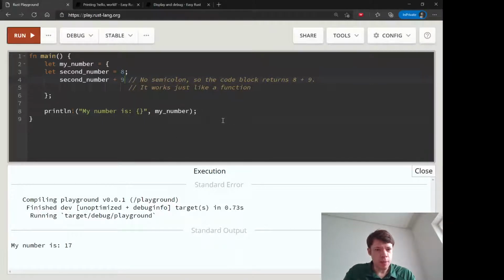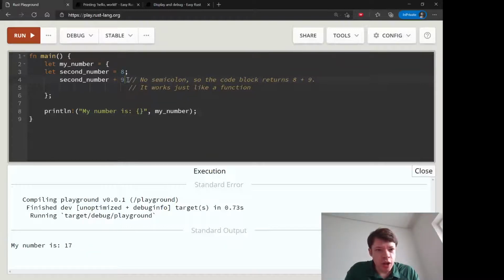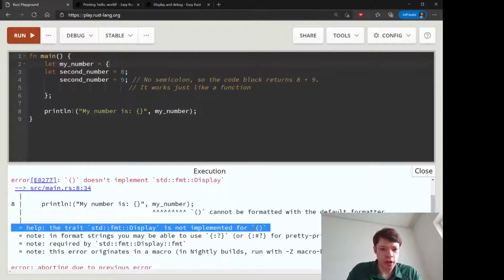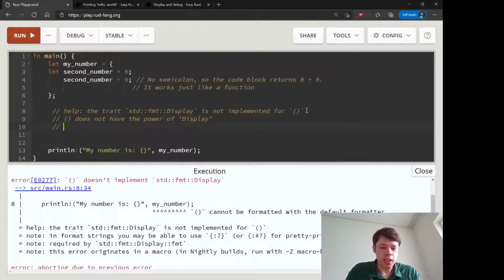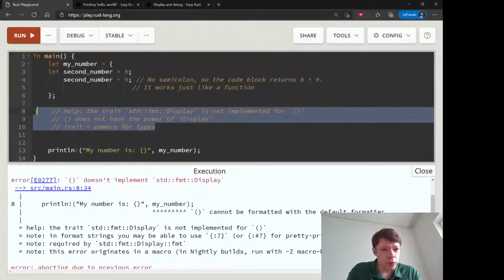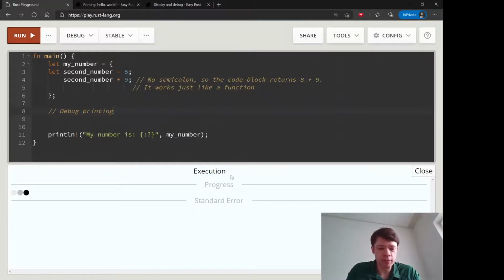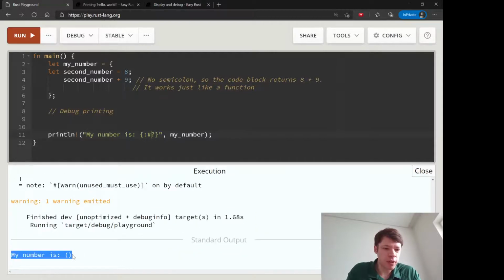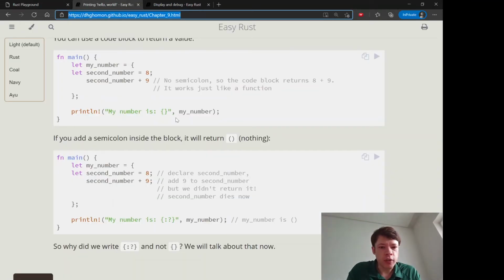Easy Rust 007: Debug printing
Debug printing, or why you sometimes have to print with {:?} instead of {}. From this chapter: